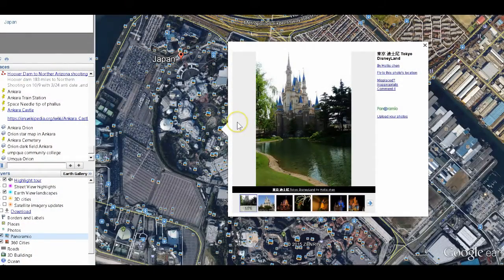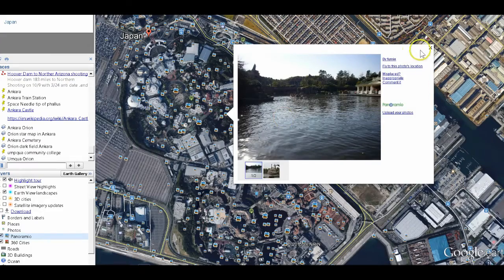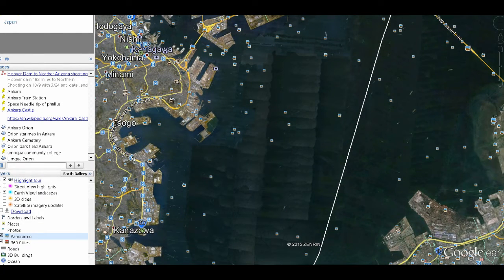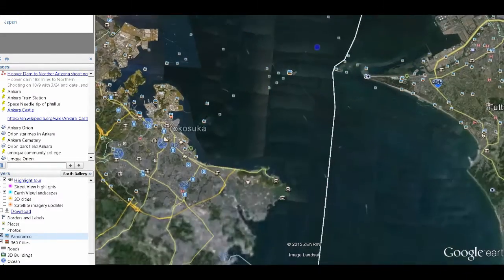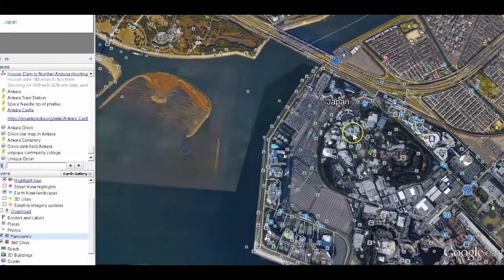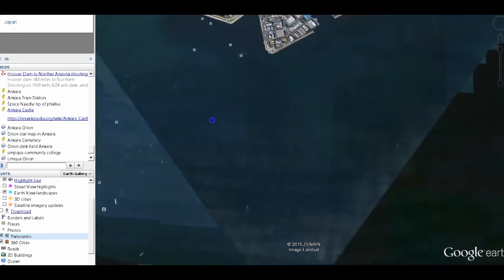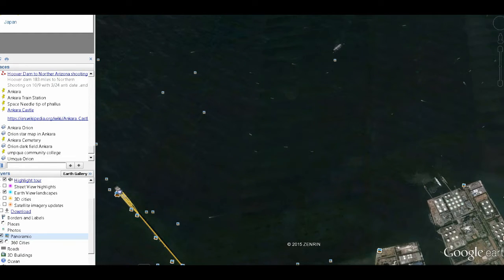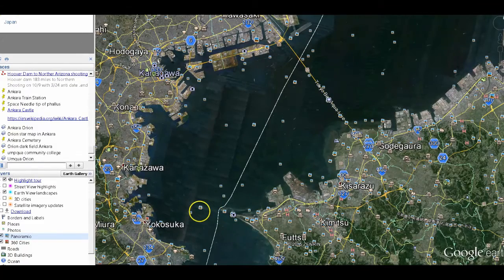HIDDEN! Tokyo Disneyland Mystery! Underwater Structures in the water nearby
Tokyo Disneyland and Underwater Mystery # Structures visible in GoogleEarth...

scroll down for link that I FIXED!!

We are making this material available in our efforts to advance understanding of humanity and spirituality that addresses mathematical, environmental, political, human rights, economic, Democratic, scientific, and social justice issues, etc. aka, Life. We believe this constitutes a "fair use" of any such copyrighted material which is used with no infringement intended and is provided for in section 107 of the US Copyright Law. In accordance with Title 17 U.S.C. Section 107, the material on this channel is distributed without profit to those who have interest in receiving it for awareness, research, mathematical and educational purposes.

My channel page..where you can use the search box:
Astounding Secret Drawings all over the world that I have found!
Intriguing blog titles and links:
Isis/Mari and the Mystery Penis...(that would make an interesting theme park if they made this into a movie right?)
ISIS Mari in Babylon..you have to see this to beleive it..I thought I had seen everything..I saw the dog and the lobster sparring in someone's kitchen..and I thought ..well..might as well go sit in the hammock for the rest of my life..I've seen everything..but...NOPE you have to see ISIS in Babylon...I didn't find any penises...there...but its still something to see..
If there is a top 5 symbol of our world...The Chalice is one of them..I could teach a University class on this...that would last all three semesters. but here I summarized it for you (more to come)...and no tuition...isn't that nice! I hope you like it...
Holy Pregnant withTwins in Disneyland BATMAN!! ??Paris...WOW!..seriously you have to see this ..you have to...I am not kidding ...you have to...
I asked SPIRIT humbly to show my blind spots...you might try that in your life..over the next 6 months I learned that I don't know ANYTHING about my earth, my language, my history, my health...lets just say...SPIRIT took all the paint of the world I thought I knew..and suddenly the world was bright and shiney and full of fun and mystery again.. So..anyway..incase you want to understand the language that you speak...we will go bit by bit together
More blog posts that you don't want to miss..

Lady ISIS having a personal moment with the Washington Monument..I am not kidding you...
Isis in Washington and how it connected with the POPE visit this coming 9/23 ..266th pope..266th day..something was UP
Is this Sex Magic in Washington DC further decodes
ISIS in Washington and the SA symbol..what you should know
The Writing on the Wall Daniel 5 Ancient Babylon is INSIDE THE EYE..it gets stranger and stranger ..there is a surprise at the end of this video you don't want to miss
Is this Osiris? Is this Horus? WHO's penis is this??in Washington DC

Reynolds High School, Oregon, Troutdale, shooting, 74, decode, gematria,

gematria, menorah, Pi, alphabet , simple gematria, valence, decode , hexagon

Tokyo, Google Earth, Underwater city, Underwater mysteries, Disneyland, gateway, Hidden, Mystery,